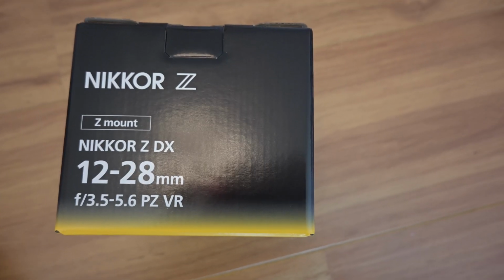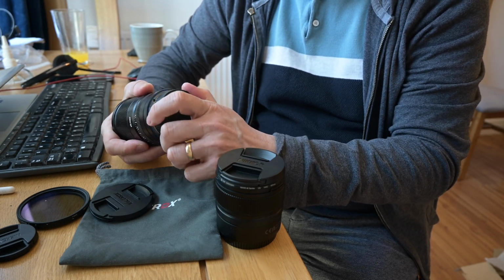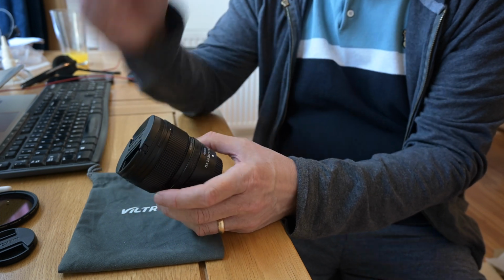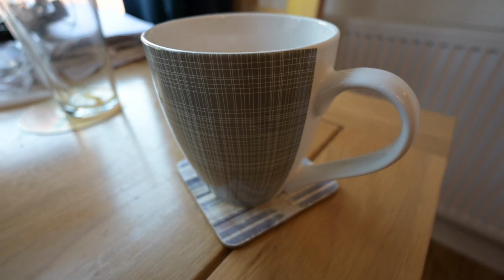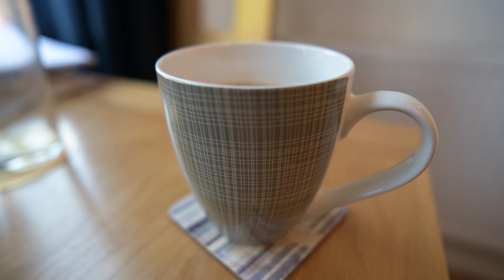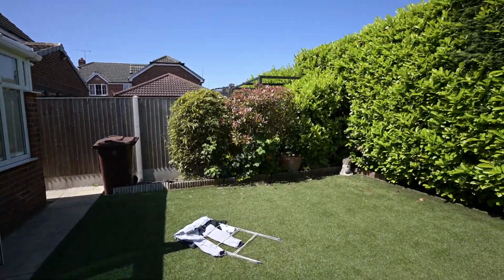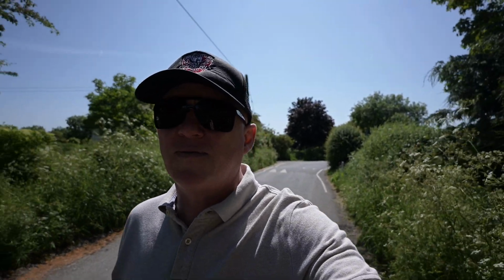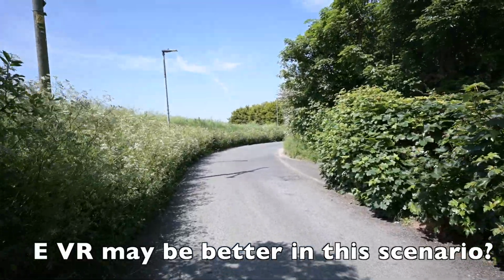First UK review! Nikon 12- 28 DX F3.5- 5.6 VR Powerzoom review and vs Viltrox 14mm F1.4. Nikon Z30.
I just received the new Nikon (Nikkor) DX 12-28mm PZ with built in VR.

Many may be comparing to the Viltrox 13mm F1.4 or wondering if they need both.

I have therefore not only reviewed the new Nikon lens but compared it to the Viltrox.

I think both are fantastic lenses for different use cases. In my view if you have a Nikon ZFC, Z30, or Z50 both lenses are seriously warranting consideration.

What do you think? I reply to all comments.